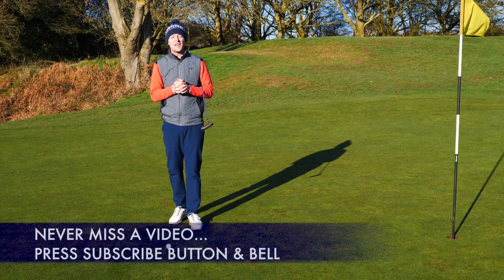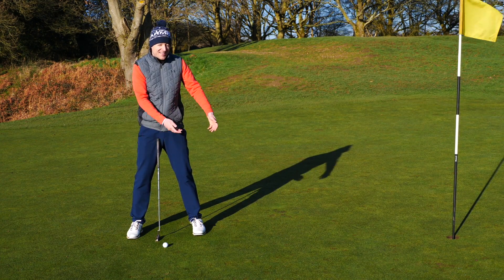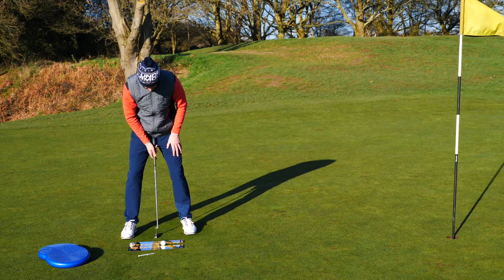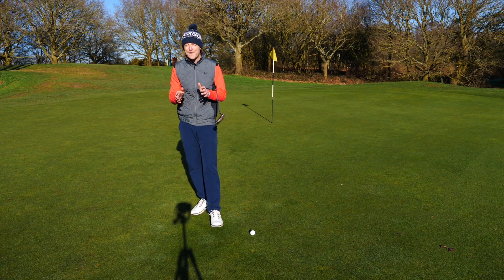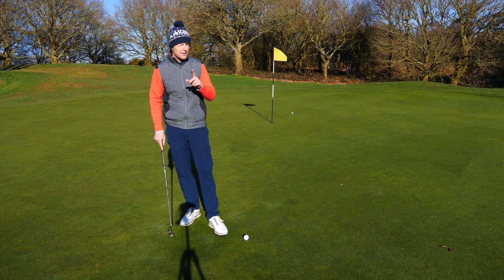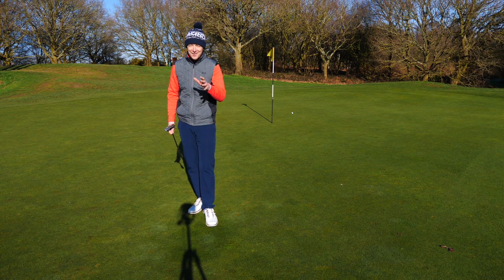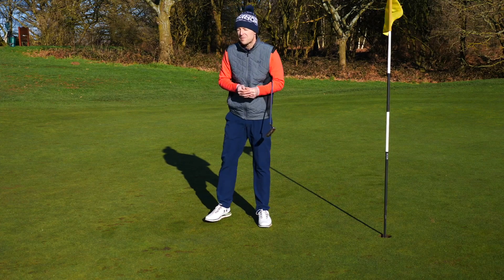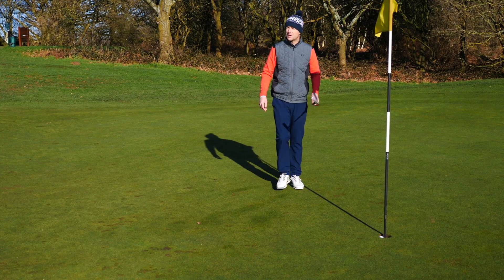EASY WAY TO HOLE MORE PUTTS - Putting tips to improve Technique, Distance Control & Confidence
This video is all about how you Hole more putts on the green - Learn some of Danny Maude's best putting tips and drills to improve your technique, distance control and confidence.  The best putters in the world, players like Ricky Fowler, Brooks Koepka, Tiger Woods, Brad Faxon always keep putting simple.

You must do this too.  In this golf lesson learn simple putting tips from Danny Maude that you can apply immediately to improve short putts and your long putts

Training Aids mentioned in Video

Putting Mirror
Balance Cushions